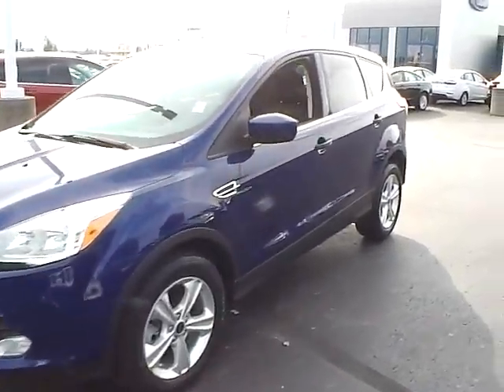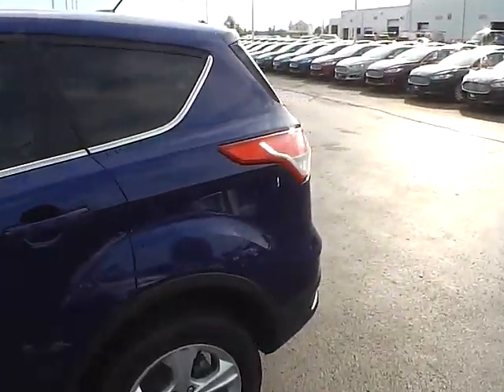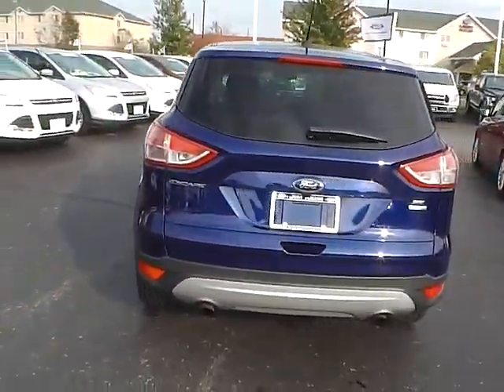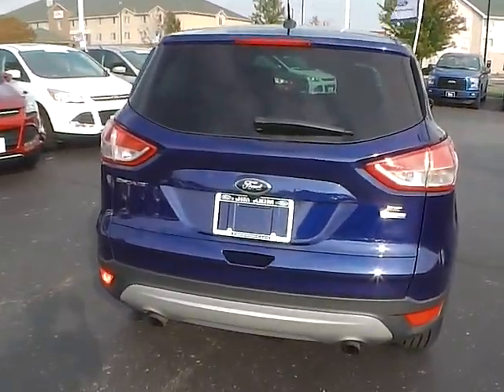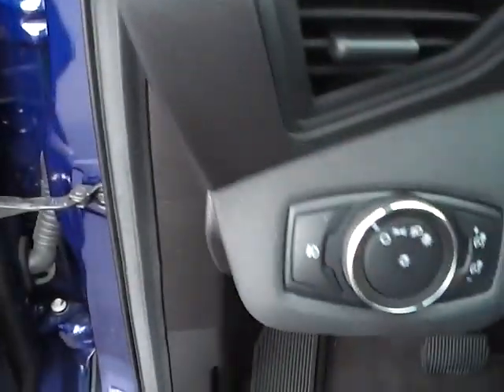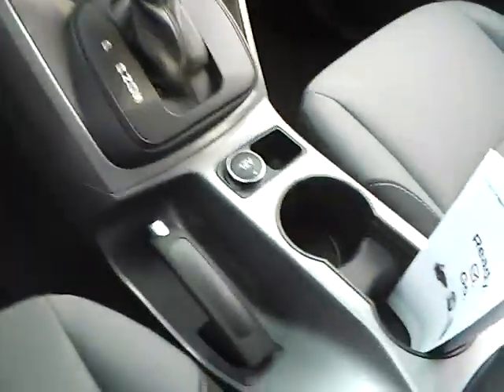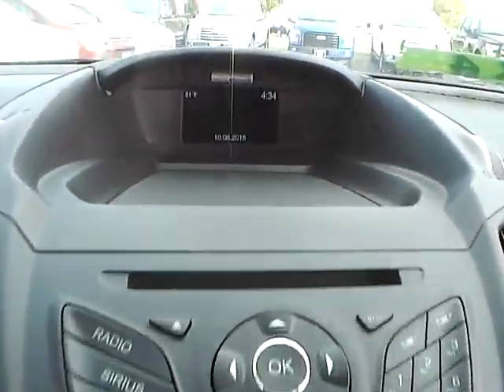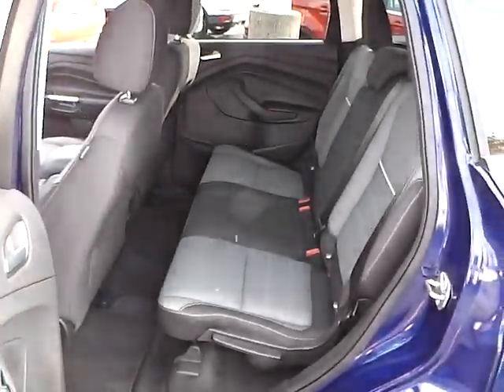TP0922 2015 Ford Escape SE For Sale Columbus Ohio